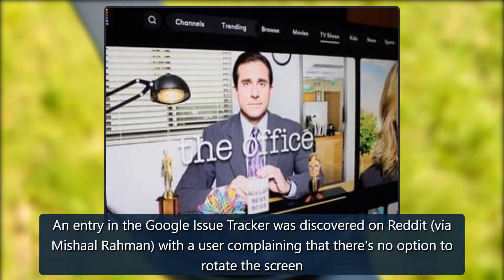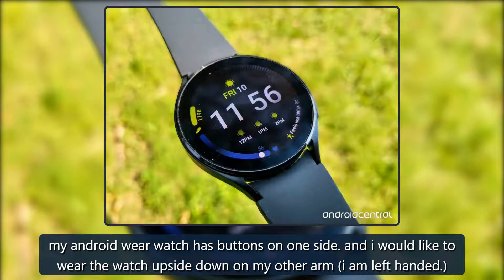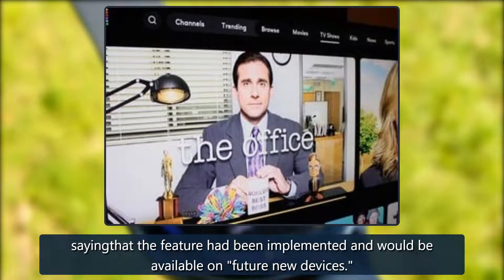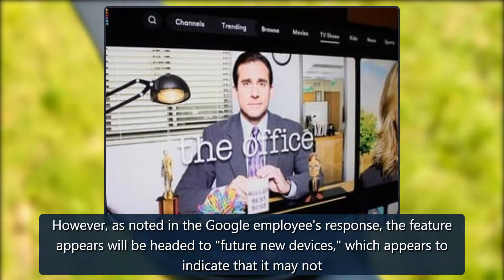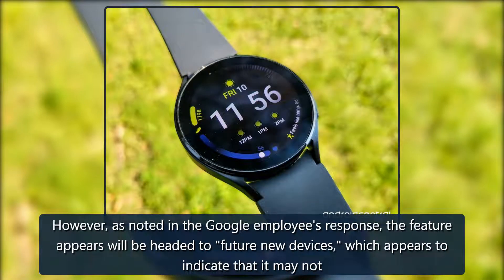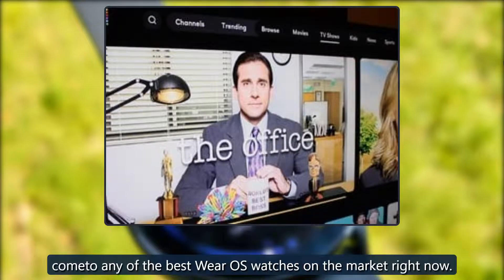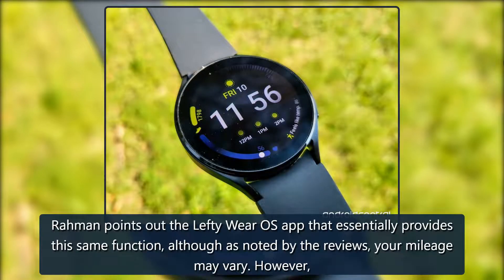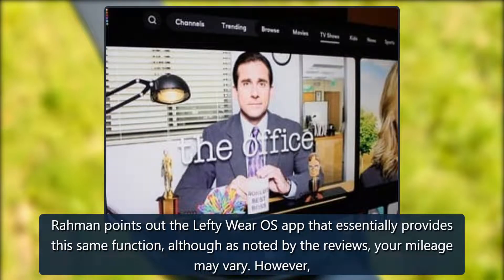Future Wear OS smartwatches will finally cater to the lefties of the world | Android Central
Source: Chris Wedel/Android CentralWhat you need to knowGoogle has improved a lot about Wear OS, as we've seen with the Galaxy Watch 4, but one aspect of the wearable platform that has apparently gone untouched is anadjustableUI for the left-handed population. This is an option that has been availab credit